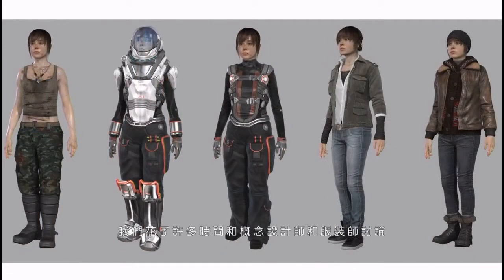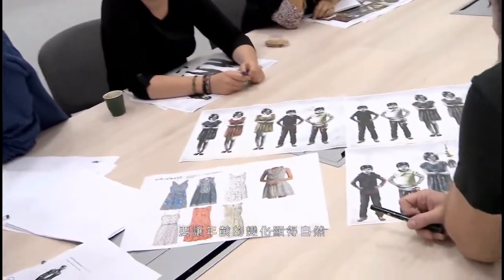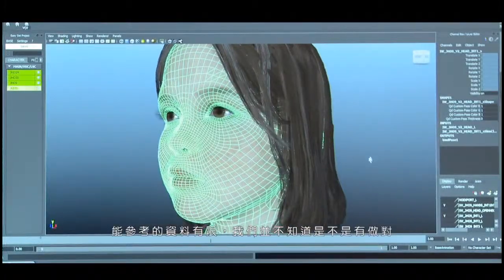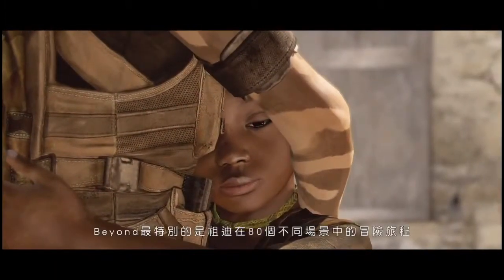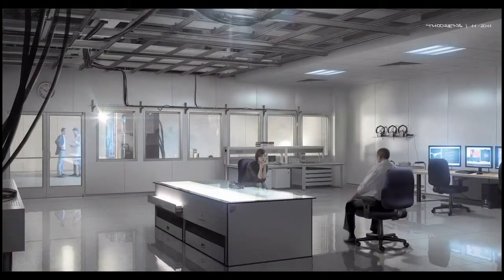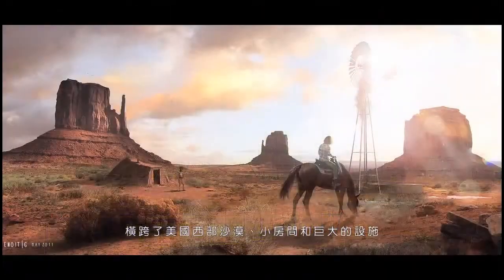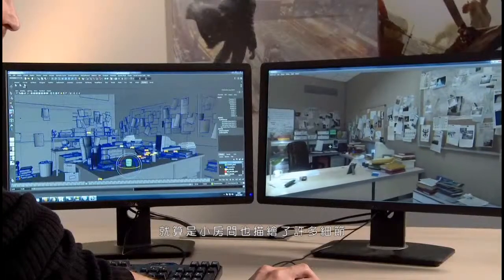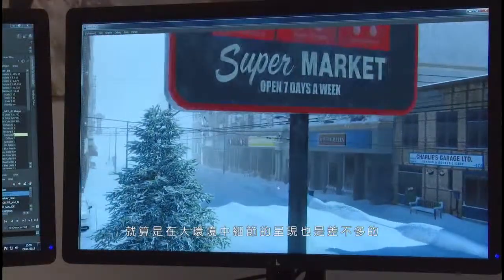超能殺機 兩個靈魂 幕後花絮 視覺的藝術